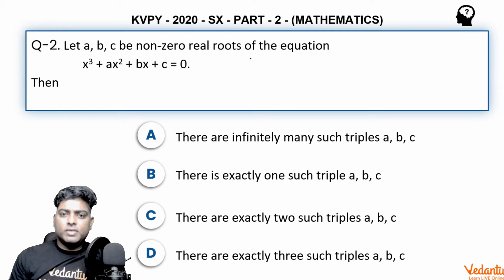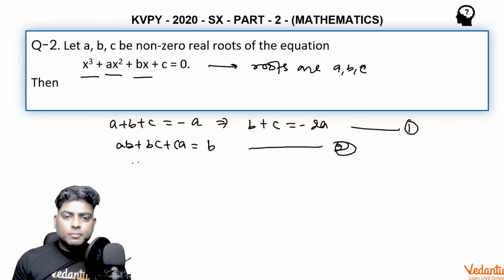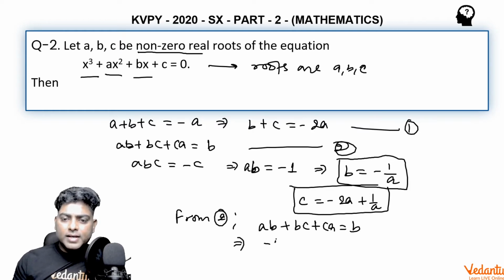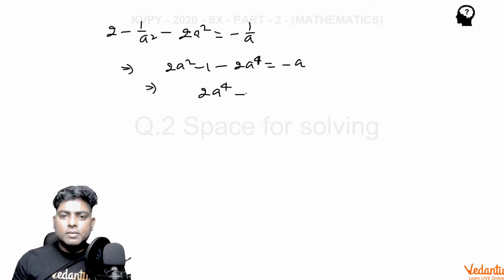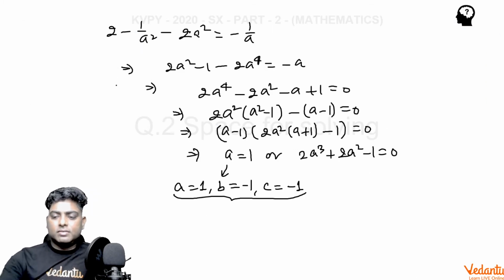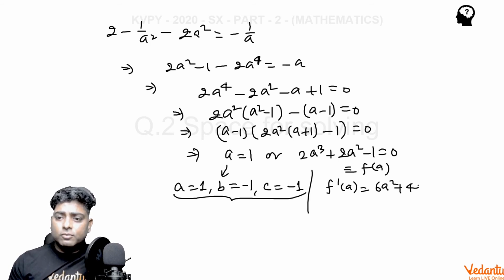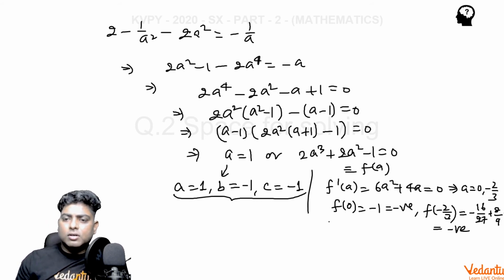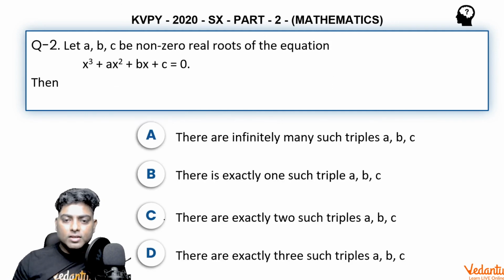KVPY 2020 Paper Solution | Q.2 | KVPY Maths Part 2 | SX Stream | Class 12 | KVPY Exam | Vedantu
Q-2.